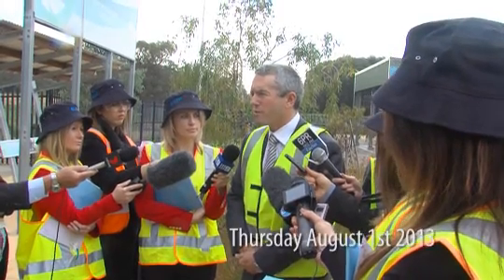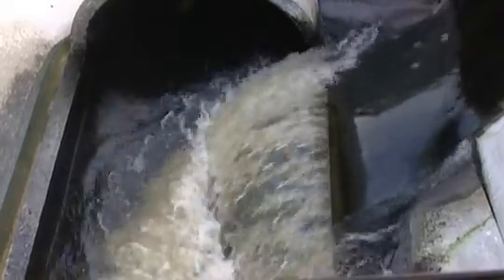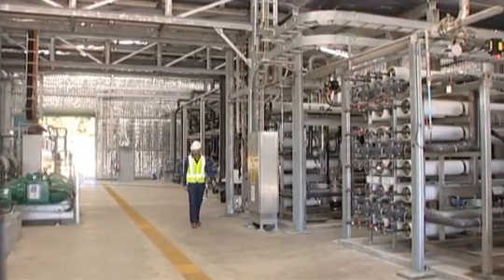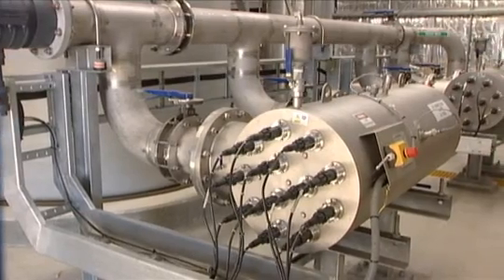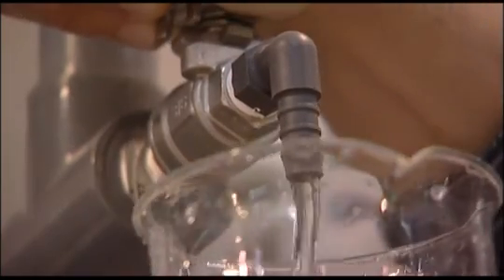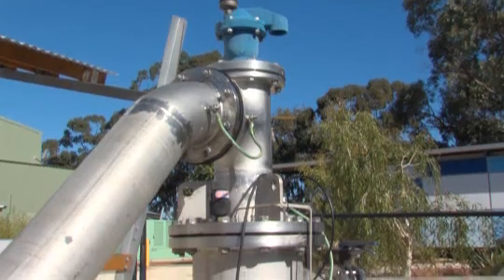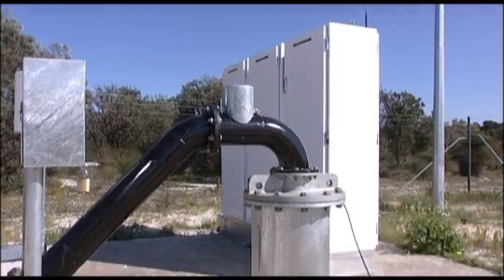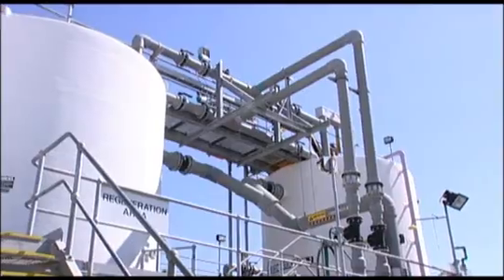Groundwater Replenishment Approved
Western Australia's Government has given the go ahead for groundwater replenishment. It will become our new Climate independent water source. The announcement was made on the First of August 2013. This project is part of Water Corporations goal of drought proofing Perth, and will secure our water future.

0:30 - The 3 Treatment Methods
1:18 - Groundwater Recharge
1:47 - The Minister For water